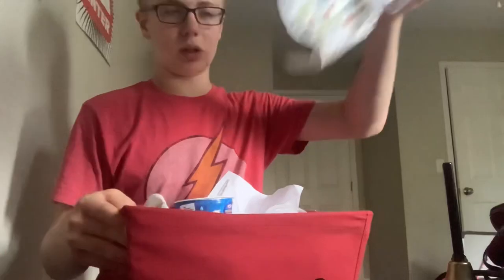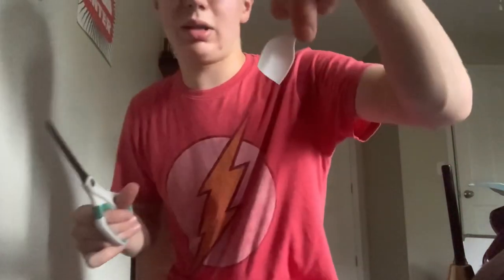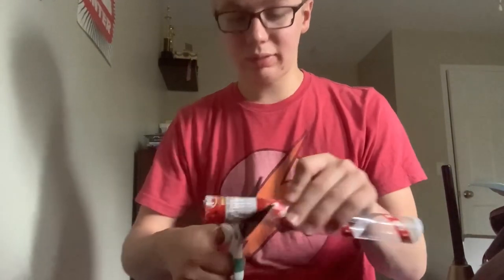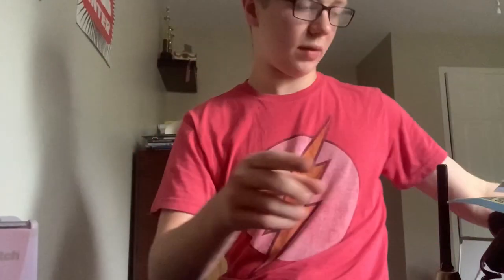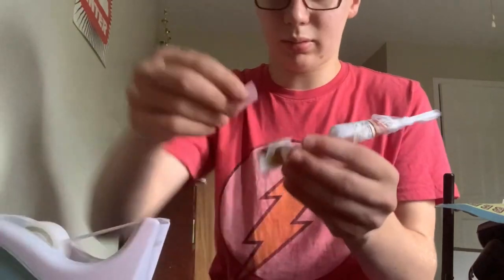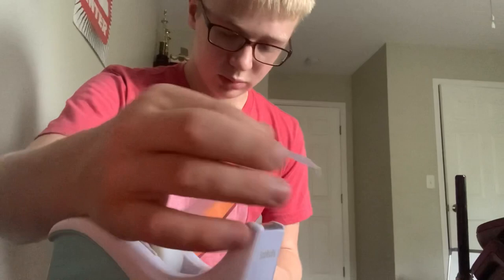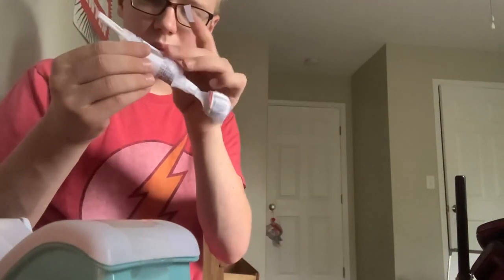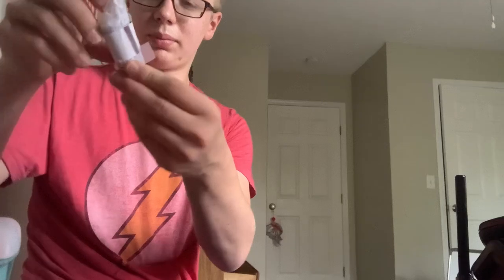Plastic beach shovel ( white)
Plastic Spork ( plastic spoon and a plastic fork combine together)
Swim sticker
Sun sticker
thank you card ( cut of the thank you part and write plastic beach shovel)
Picture of a tennis ball
Two plastic straws that are in the wrapper.
 Picture of a scanner
And a picture of a food label
Scissor
Tape
Plastic bead

Tape